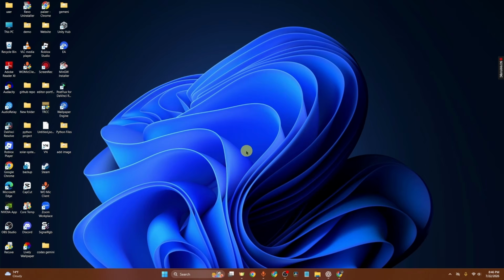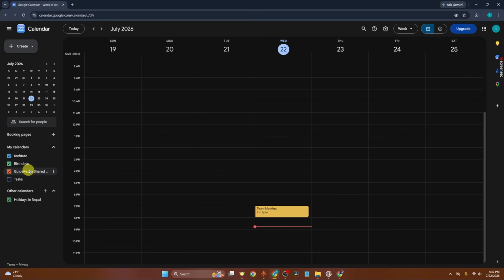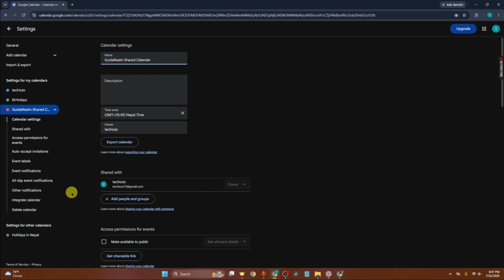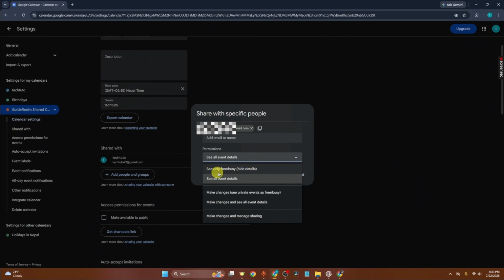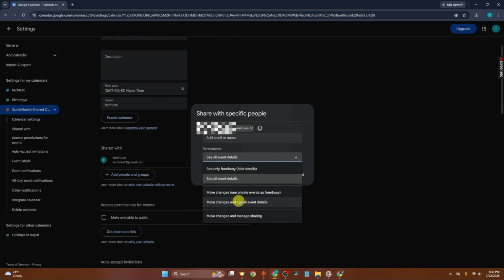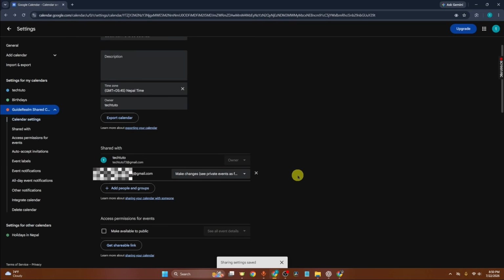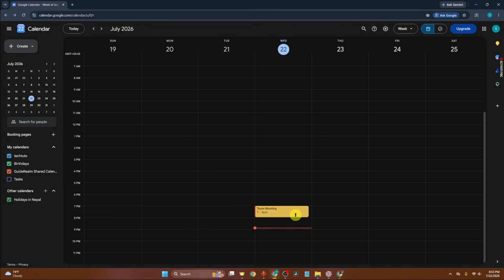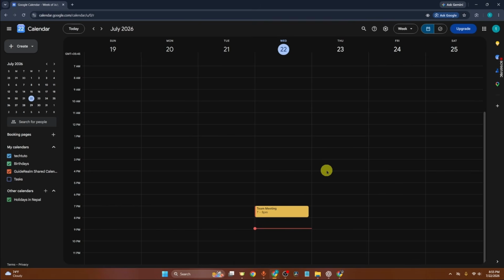How To Share Google Calendar With Others - Tutorial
Learn how to share google calendar with others in this video.

GuideRealm